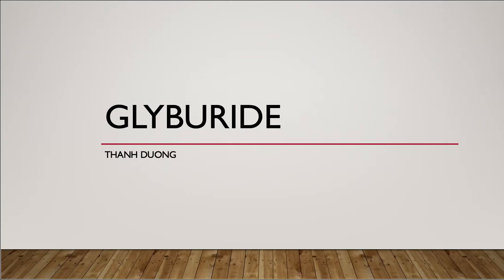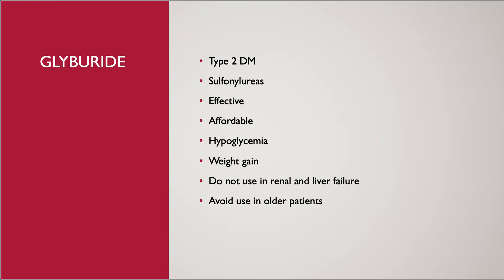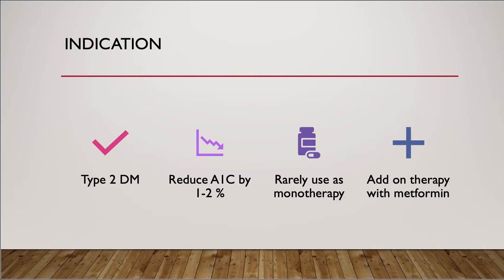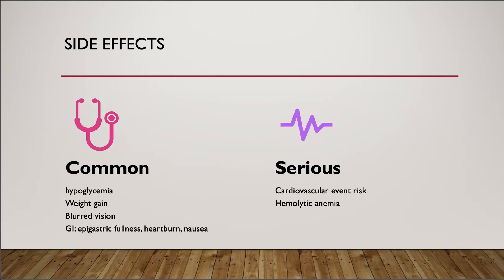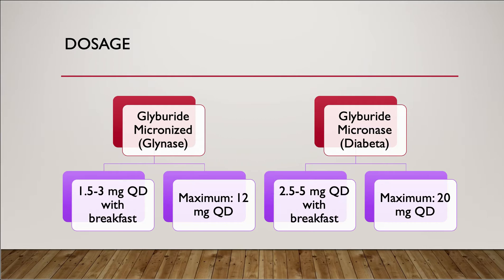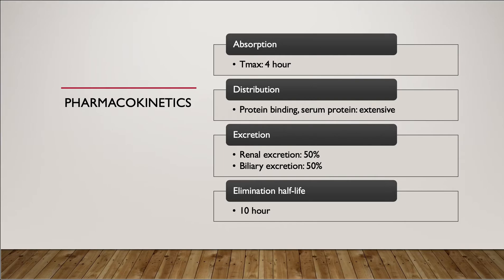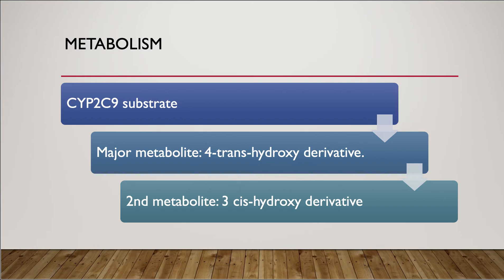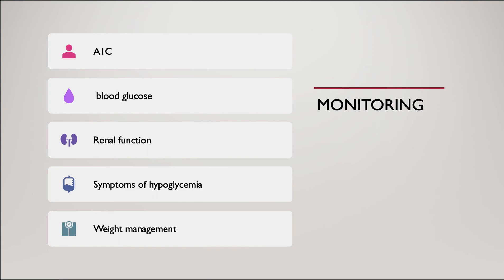Glyburide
This video was made by Thanh Duong, 2021 Pharmacist Candidate. He will review: Patient consultation points, indications, dosing and adjustments, mechanism of action, side effects, and monitoring parameters of glyburide.